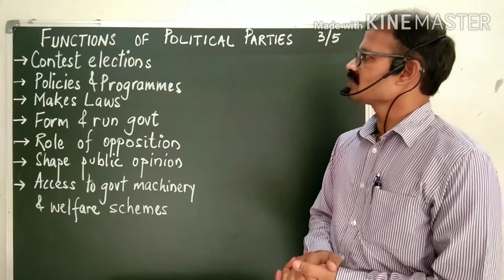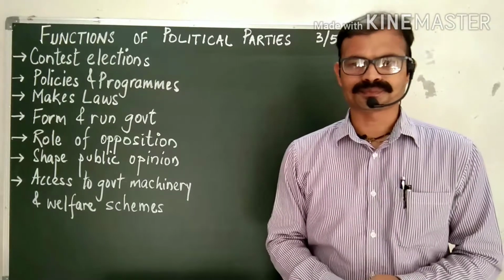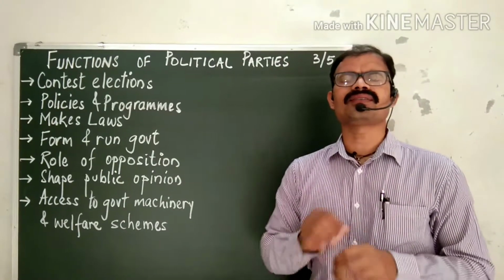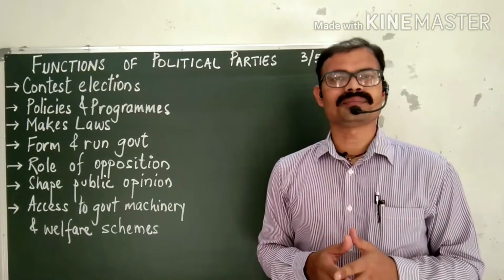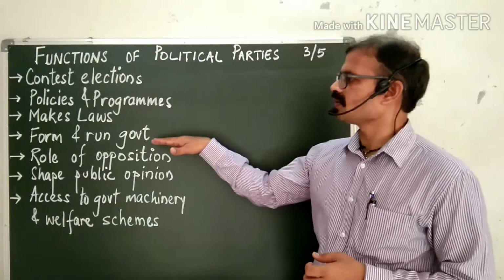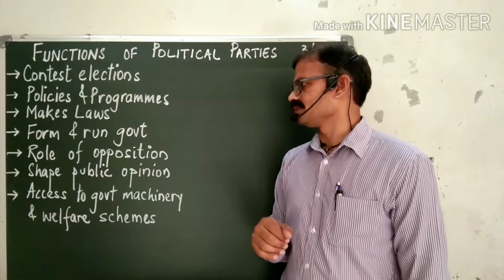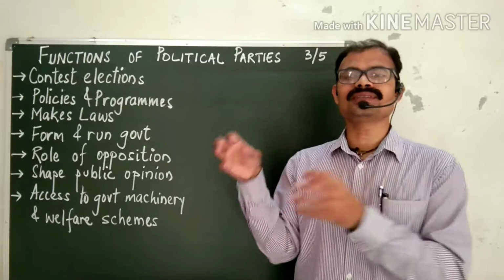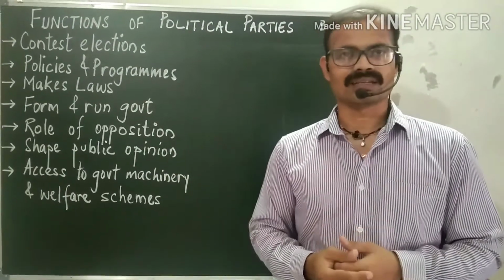FUNCTIONS OF POLITICAL PARTIES II SS CLASS 10 II CIVICS II POLITICAL PARTIES II CHAPTER 6 IICBSE II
SOCIAL SCIENCE CLASS 10 CBSE NCERT EXPLANATION OF CHAPTER 6 POLITICAL PARTIES

SS CIVICS CLASS 10 CBSE CHAPTER 6 POLITICAL PARTIES  FULL EXPLANATION

POLITICAL SCIENCE 10 CLASS EXPLANATION OF CHAPTER 6 POLITICAL PARTIES IN ENGLISH

CIVICS CLASS 10 CBSE/NCERT EXPLANATION OF CHAPTER 6 POLITICAL PARTIES

SS STD 10 CIVICS CHAPTER 6 POLITICAL PARTIES COMPLETE EXPLANATION OF THE CHAPTER IN ENGLISH